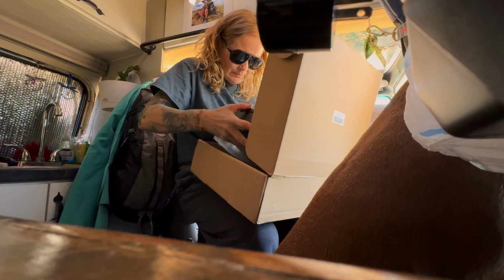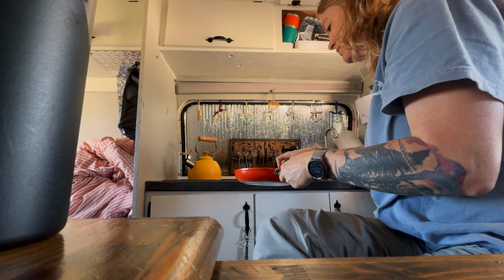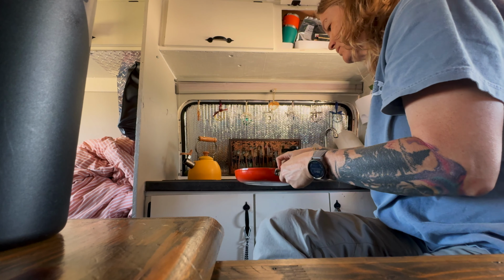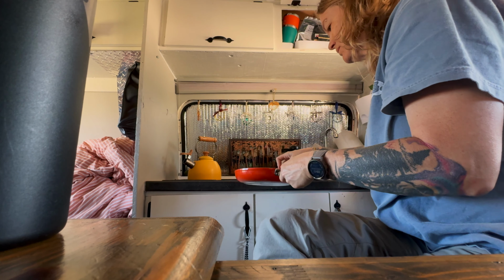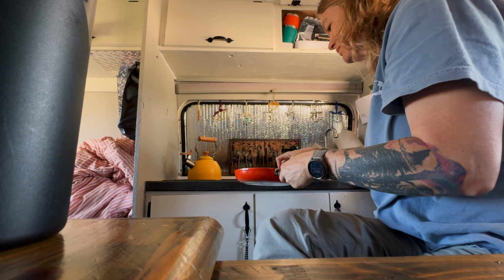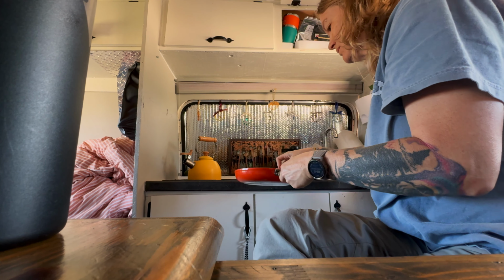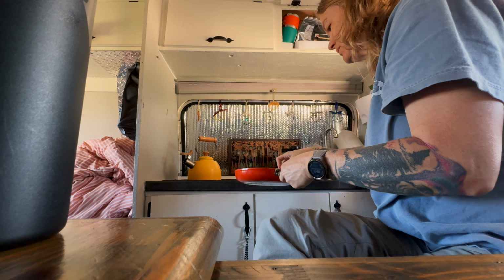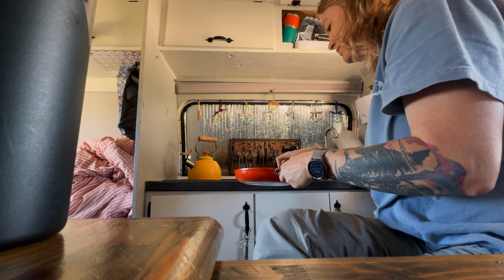Van Life, Weeks 6-8: the forgotten weeks - catching up on my weekly vlogs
I hope you're well, friends. Enjoy.

The Love Dogs channel is not sponsored. We appreciate your support.